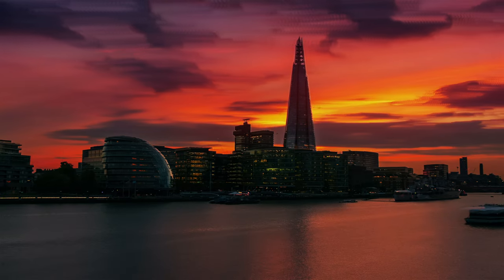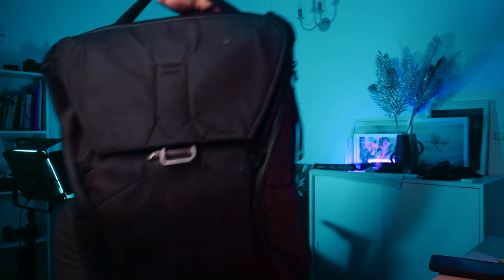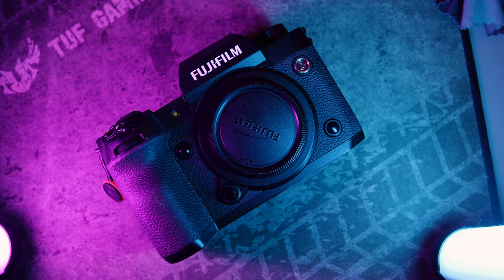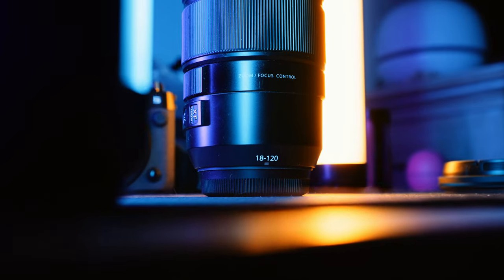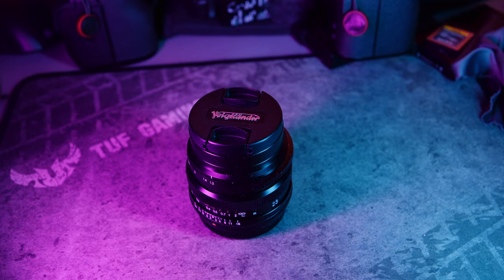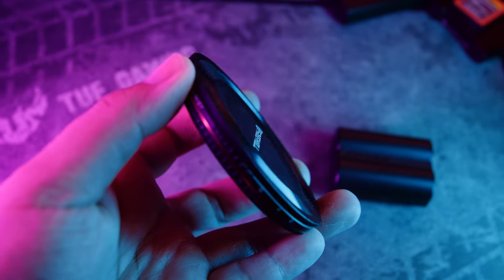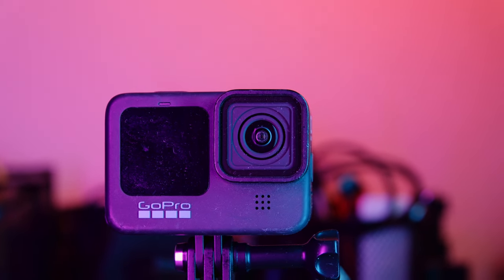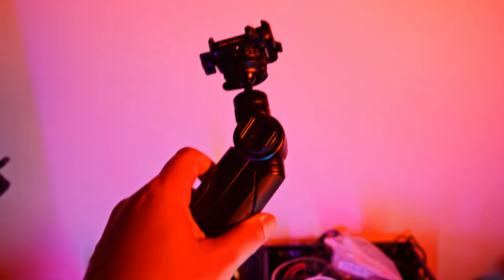What's in my travel camera backpack as a Fujifilm Shooter!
So i am going to head to the UK for the holidays, I have one backpack to fill, and in today's vide, I'm going to show you what I'm filling it with!

Where I get my music and SFX👇

GEAR THAT I USE👇
35mm F1.4 GM
50mm F1.2 GM